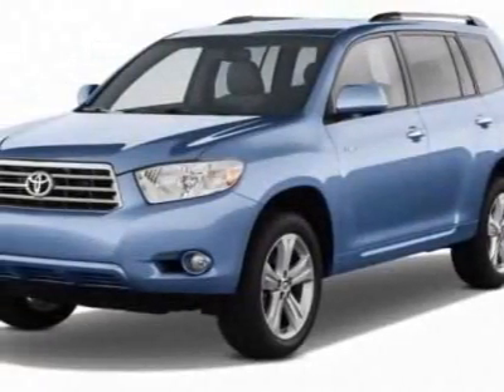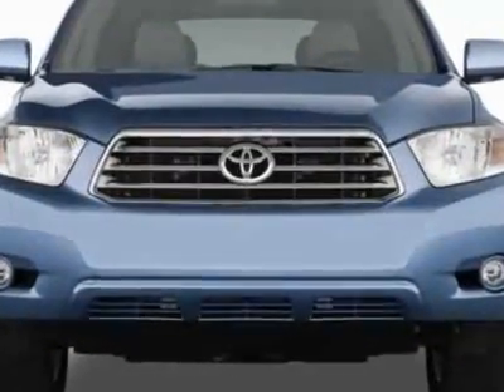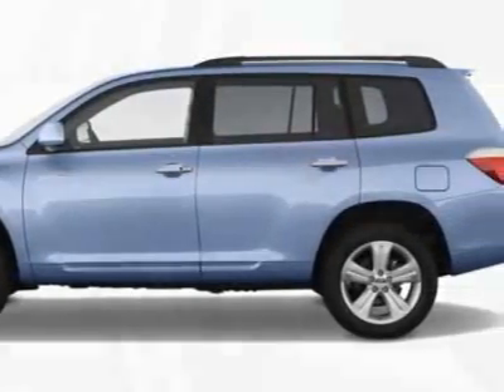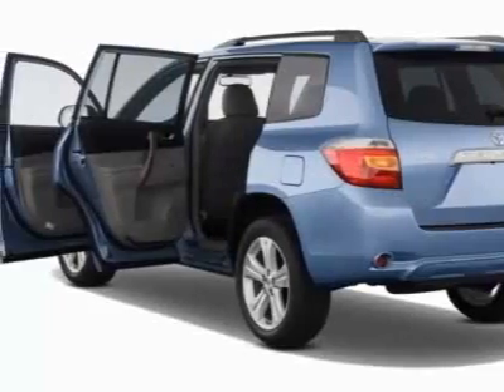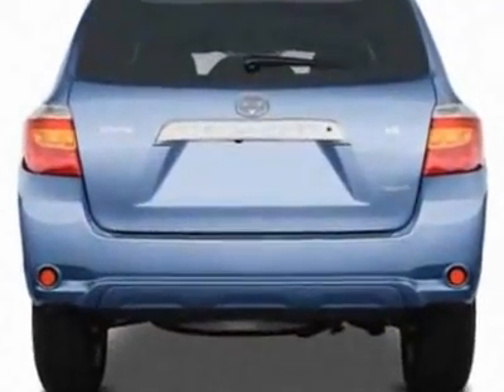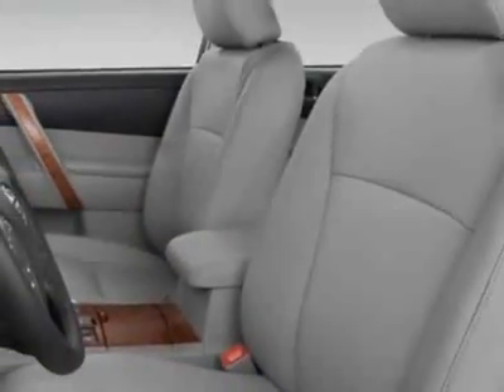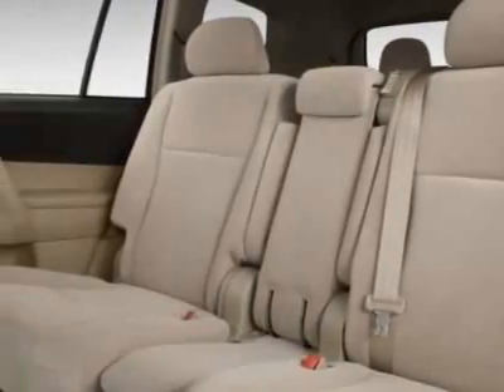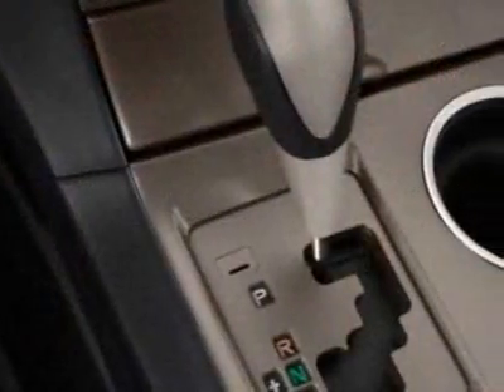Toyota Highlander 4WD 4dr V6 Limited (Natl) SUV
Wolfchase Toyota, Cordova, TN - Toyota Highlander